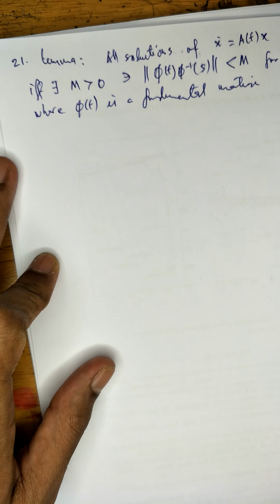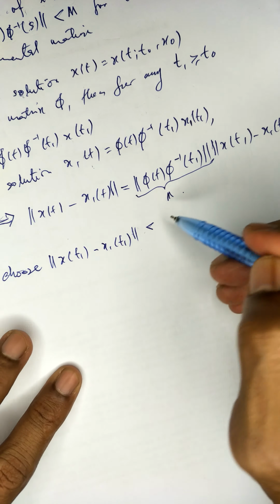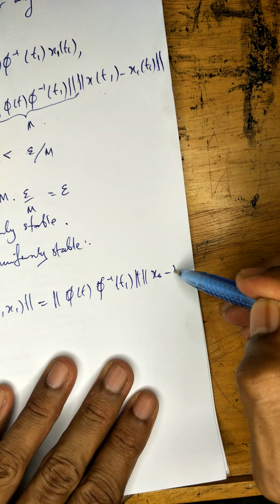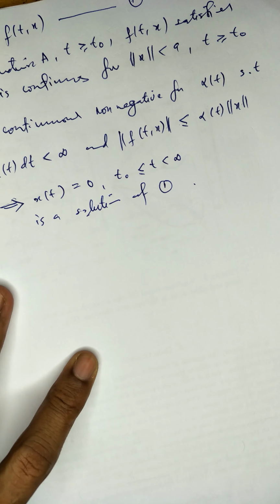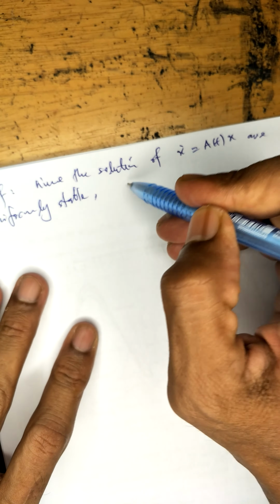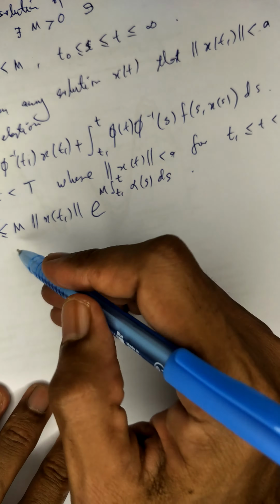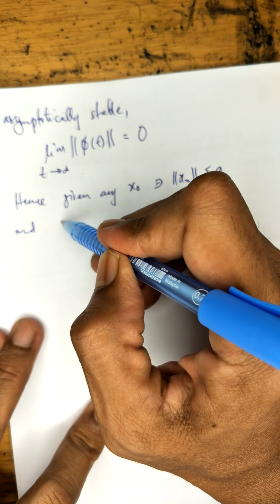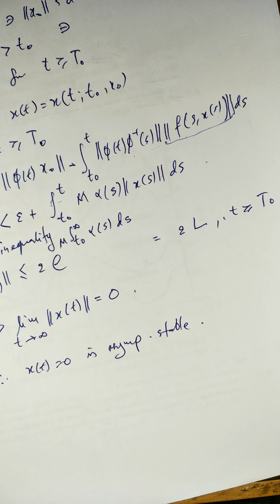mth4102_5102 nonlinear non autonomous system (cont...) part 21